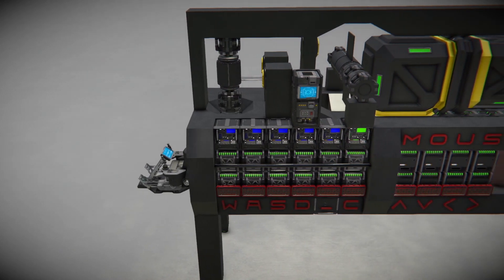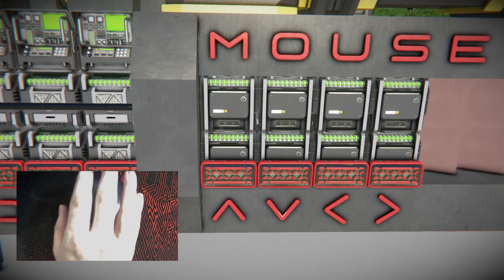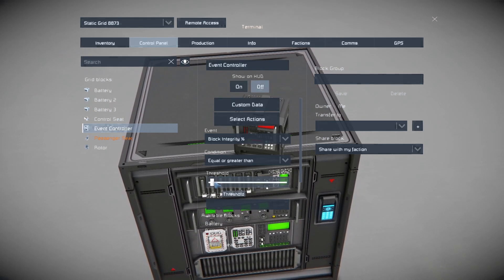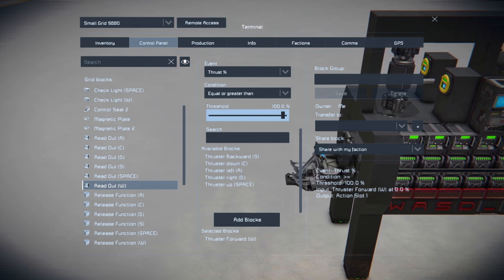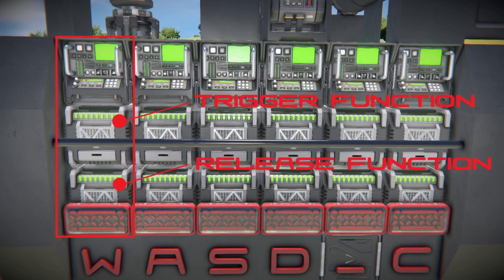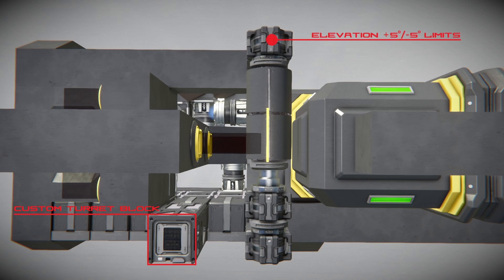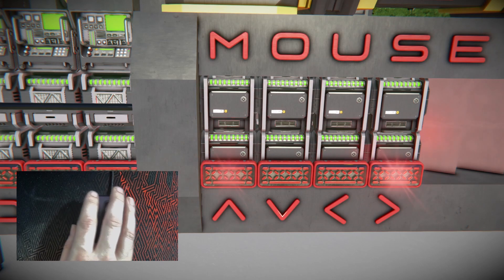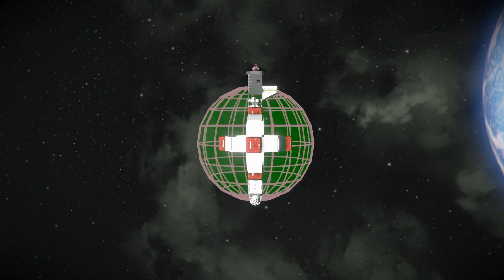[SPACE ENGINEERS] The Infinity Controller - vanilla all input converter - Tutorial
These are the platforms you can use to follow and get into contact with me:

Big thanks to all supporters and my mod team!